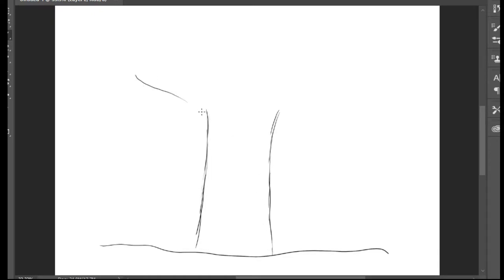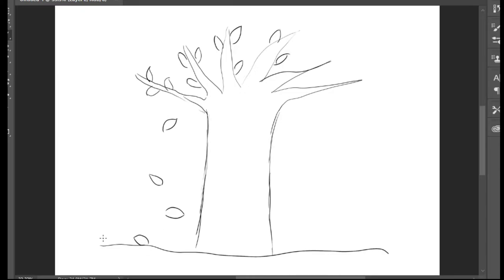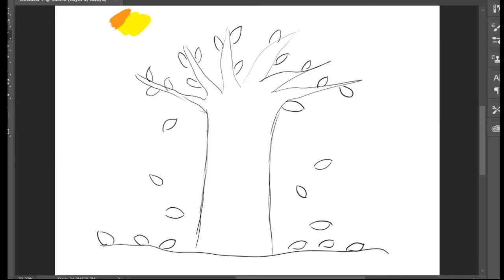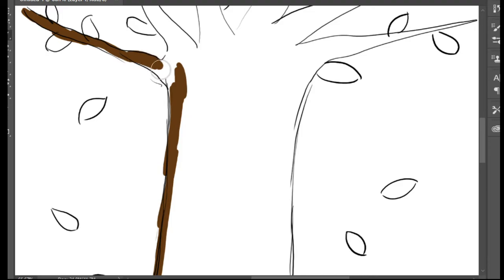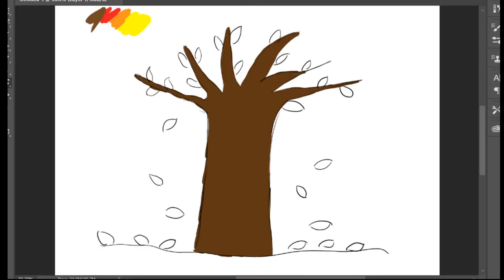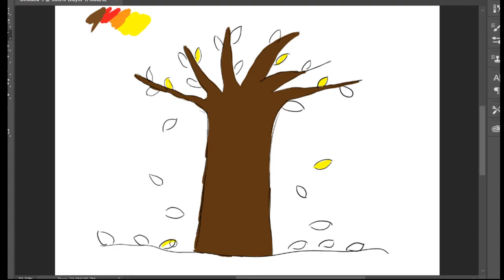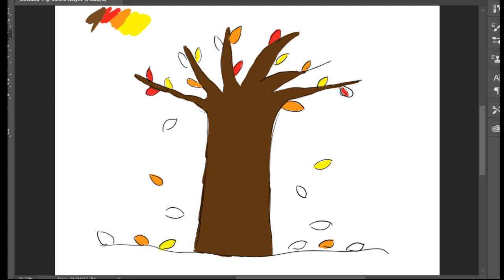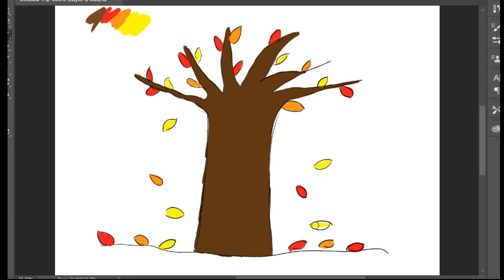tree in autumn season fs1